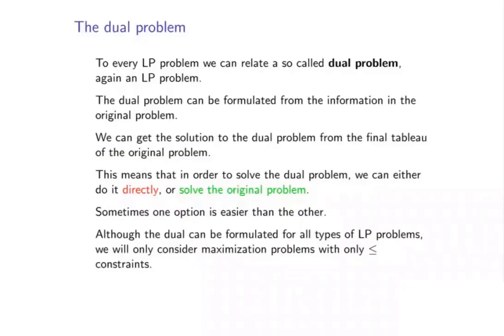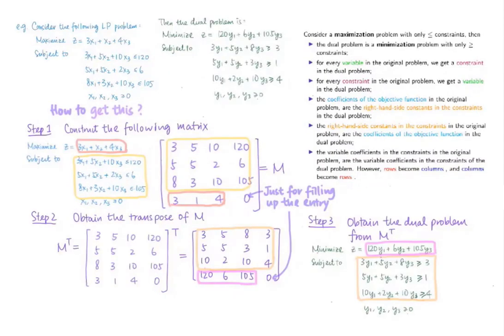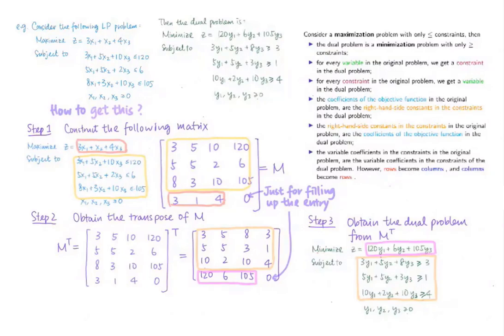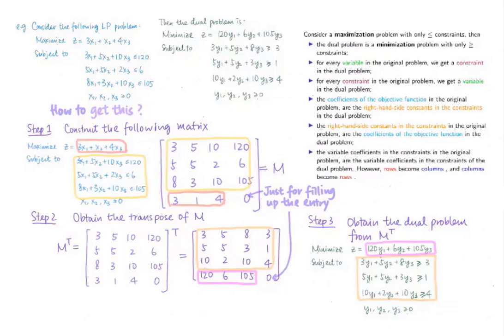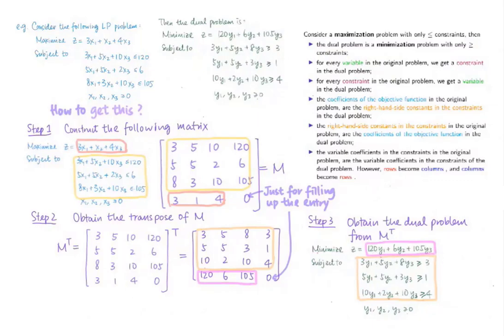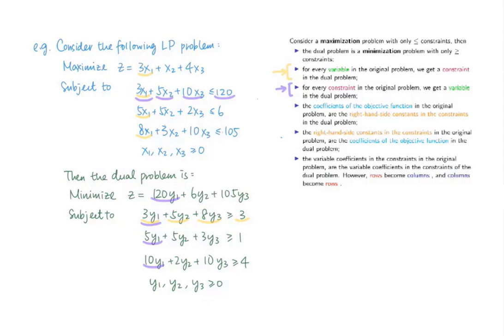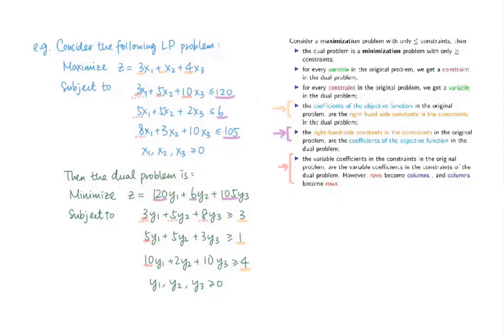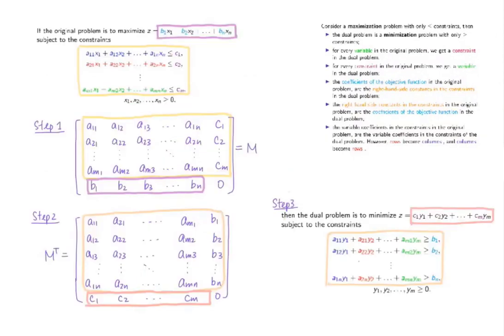Duality - Linear Programming [EP8]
Method of constructing the Dual problem of a given linear programming problem.

Enjoy an offer:
You can learn a language/subject online at Preply by choosing your own teacher, number of lesson(s) and schedule each lesson at your preferred timeslot.